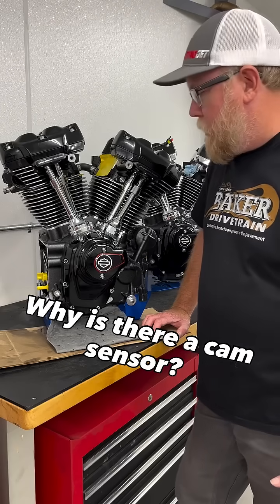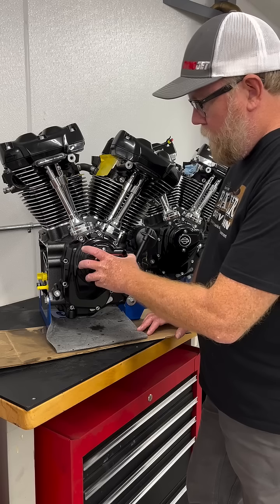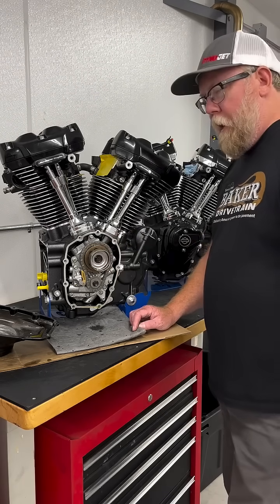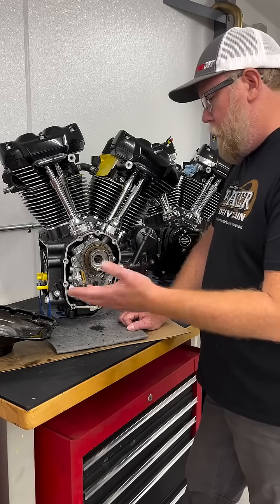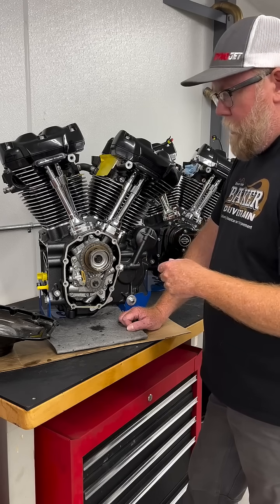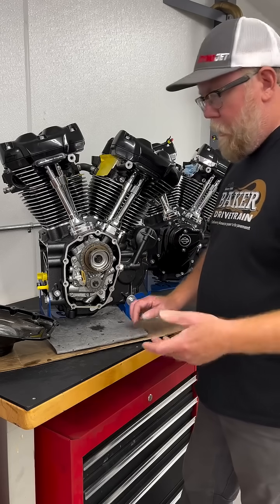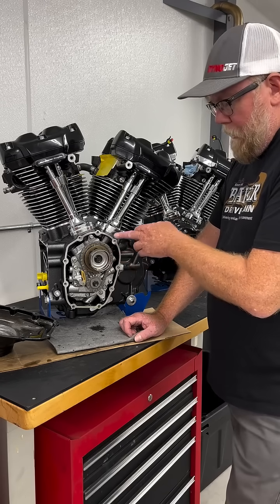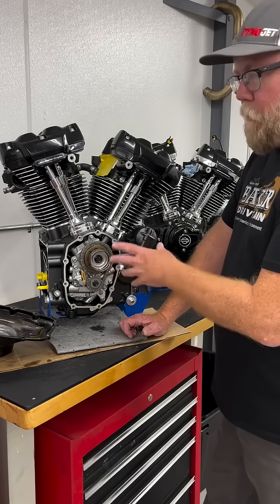Why is there a camshaft position sensor on the Harley-Davidson Gen 2 Milwaukee-8 engine?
Why is there a camshaft position sensor on the Harley-Davidson Gen 2 Milwaukee-8 motorcycle engine?